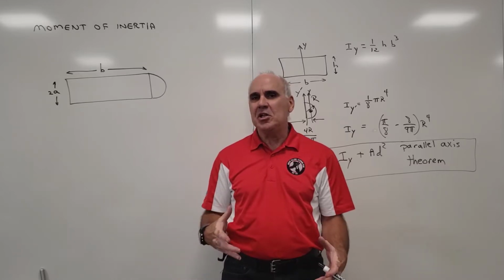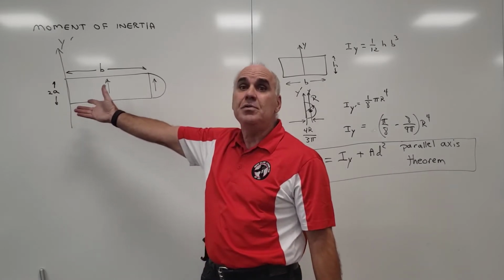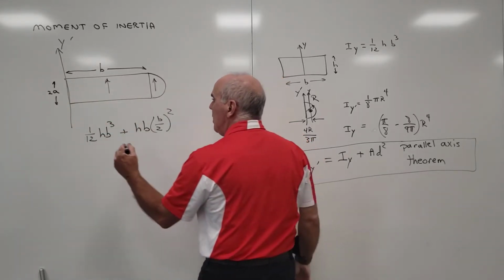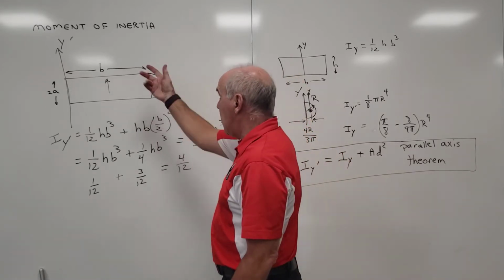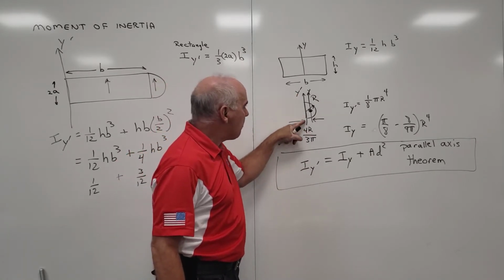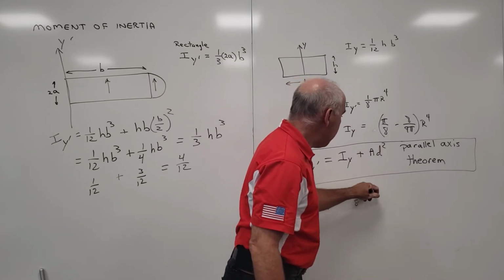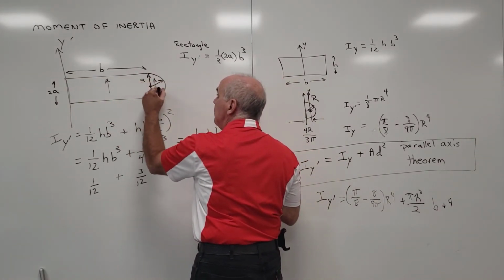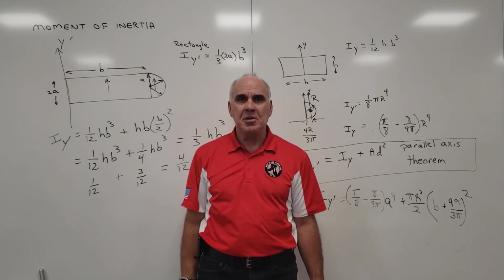Statics Moment of Inertia C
In this example we work an example of moment of inertia using a composite shape and the parallel axis theorem.